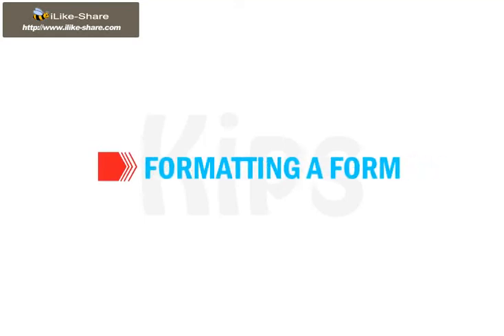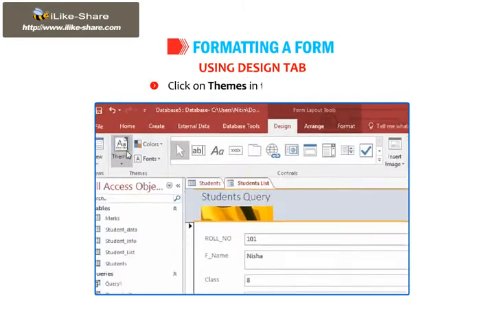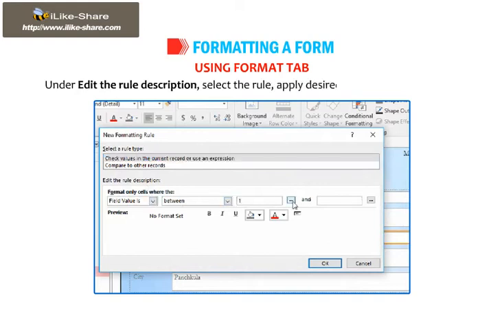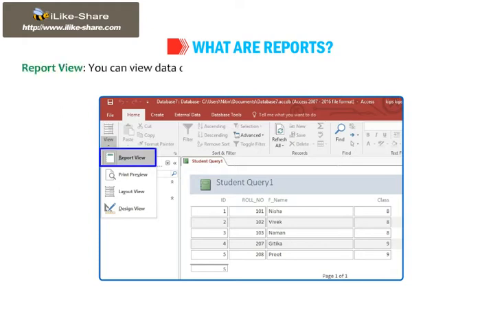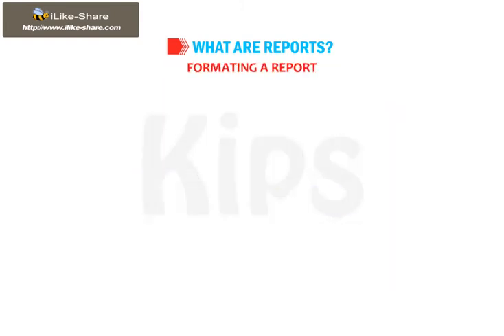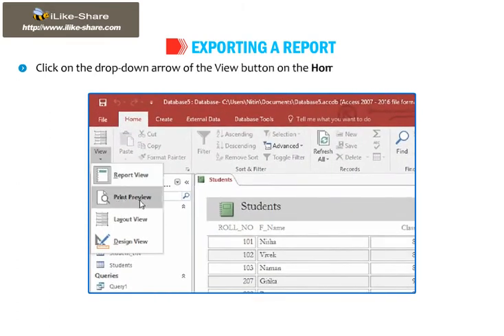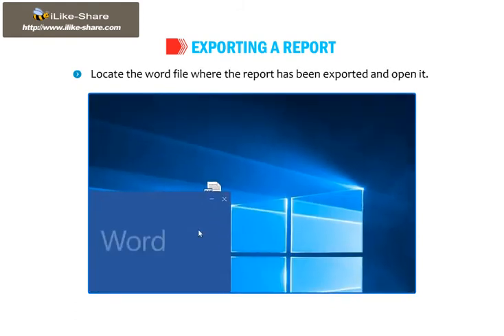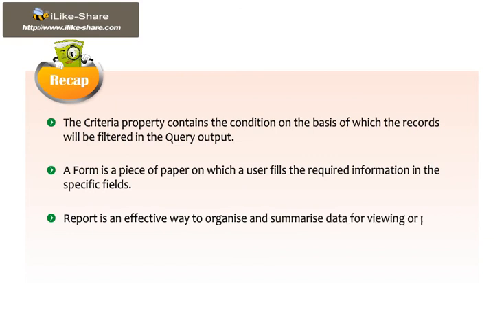CLASS 08 chapter4 B Working with Queries Forms